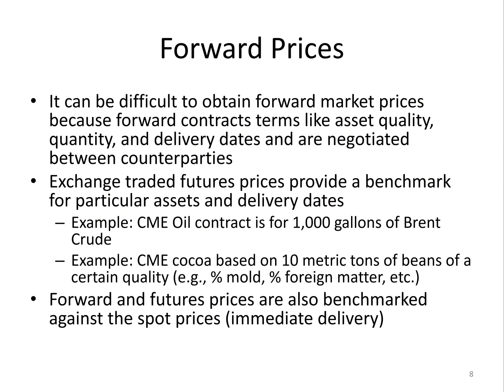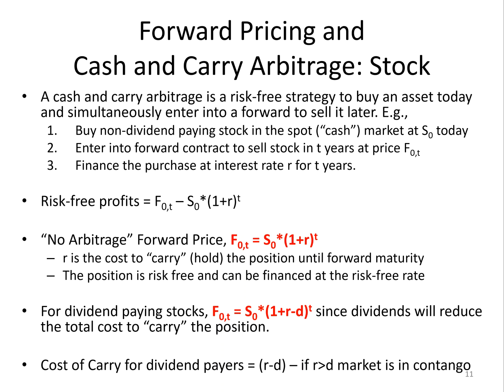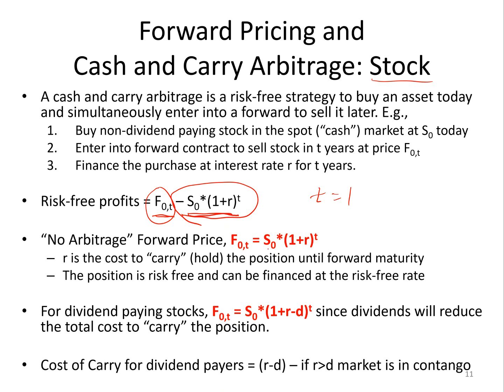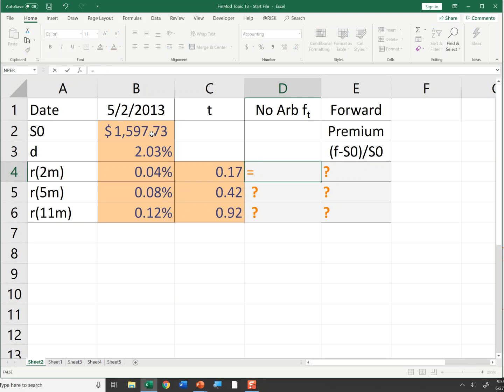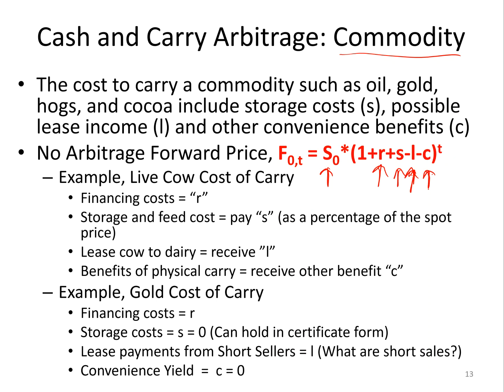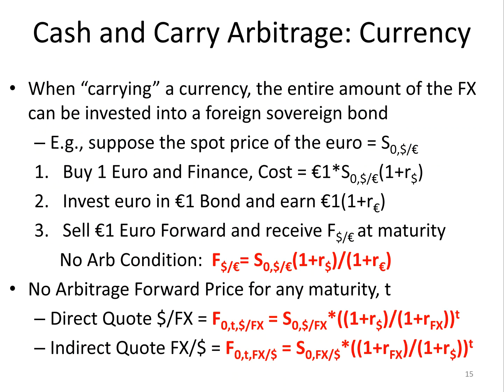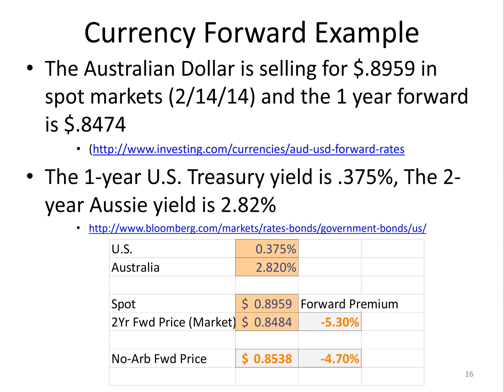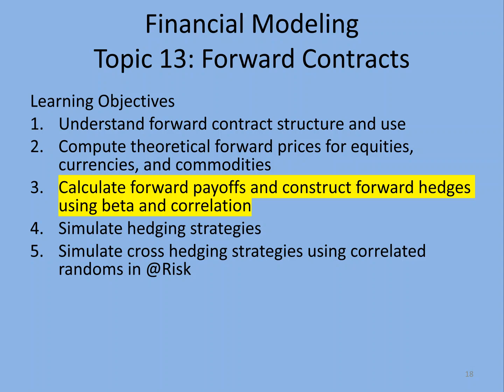AdvFinMod Topic 13 Section 2 Forward Contract No Arbi Prices